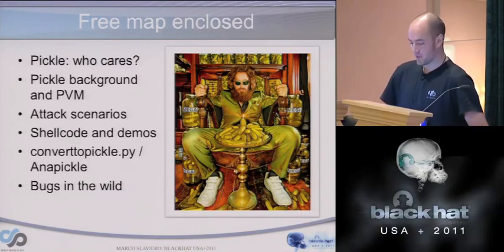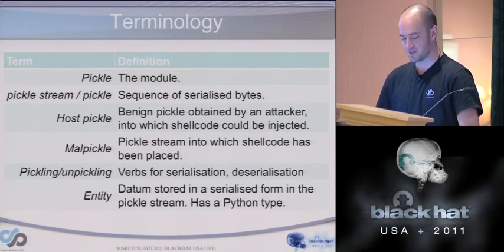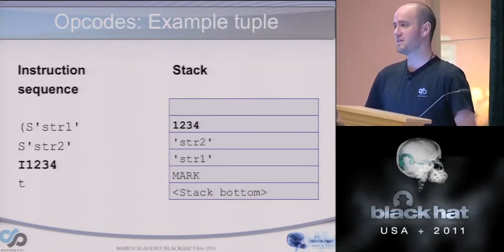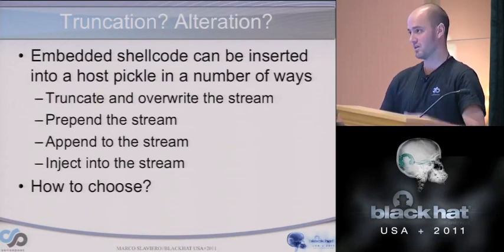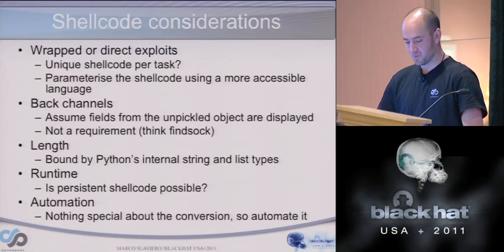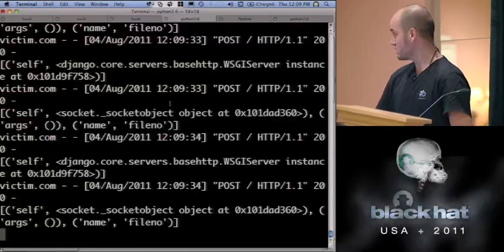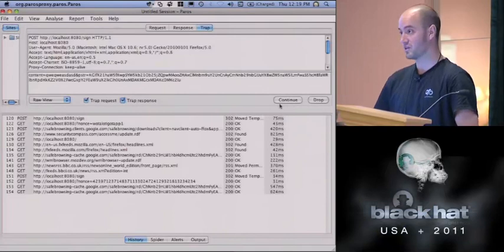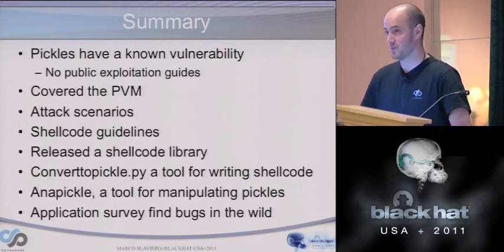Sour Pickles Marco Slaviero